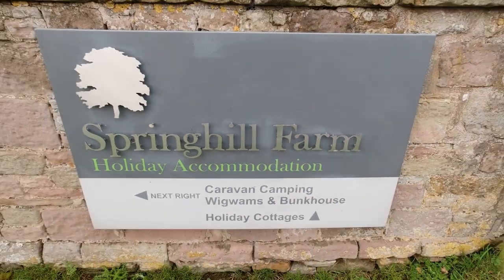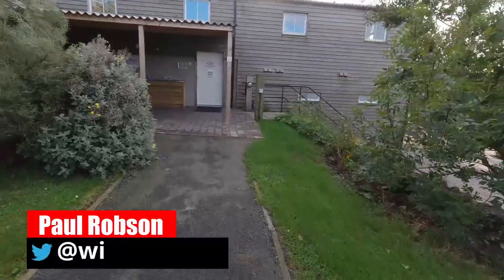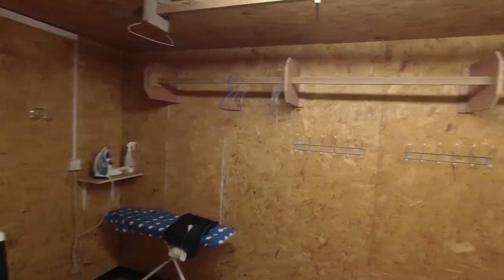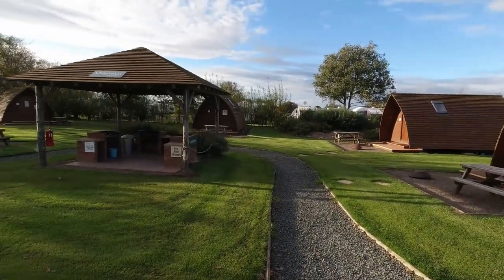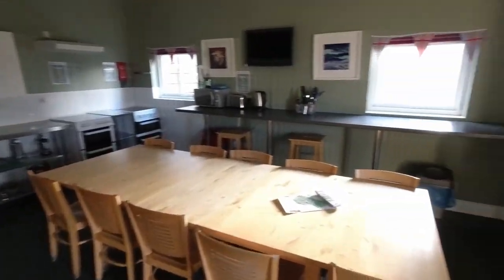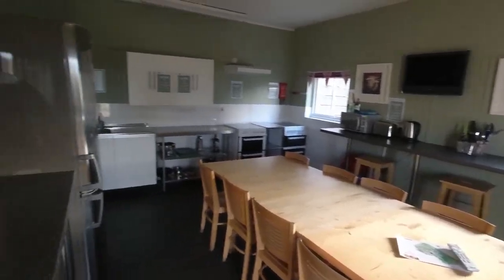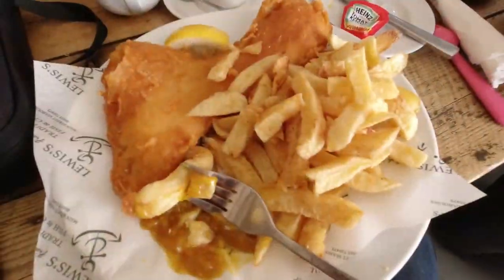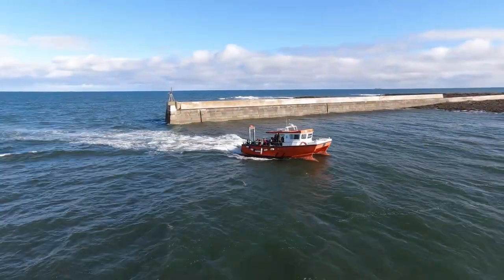Springhill Farm Cheap Caravan Site Review and Site Walk | Beautiful Northumberland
Springhill Farm Caravan Site Review, here we look at this great site and reasonably prices for it's location. We look at the hardstanding pitches that are available and the facilities that it has on offer. It's a couple of miles away from seahouses and plenty of things to see in the area with your family.

Equipment Used